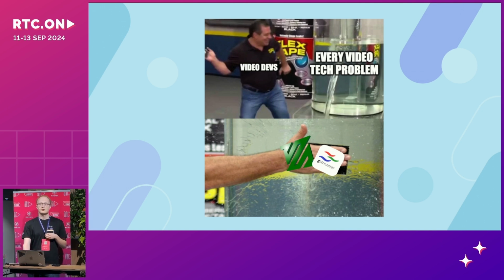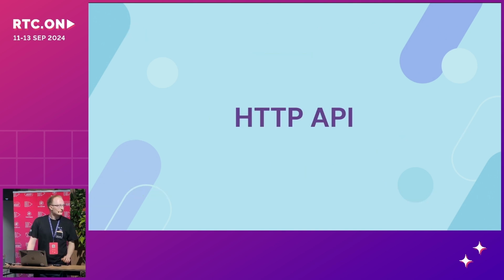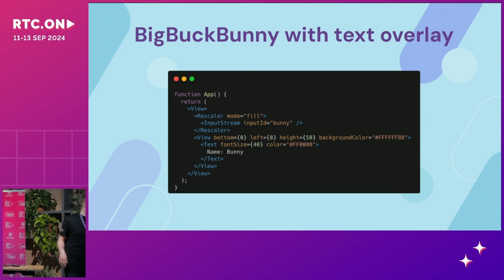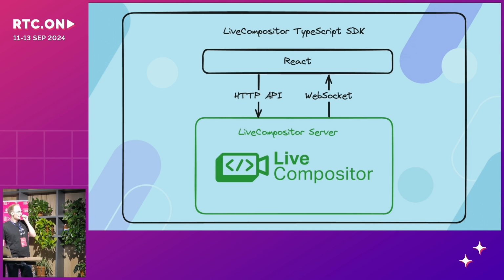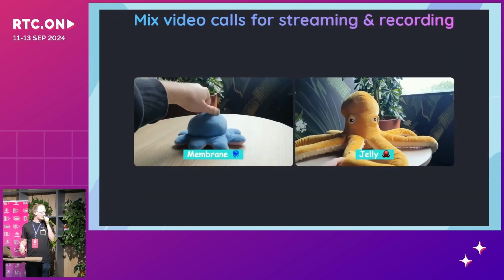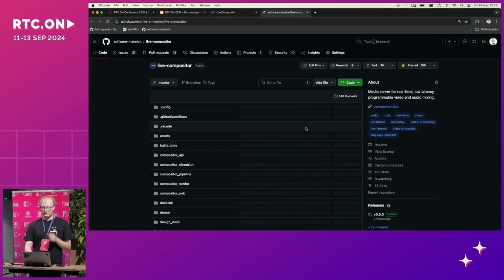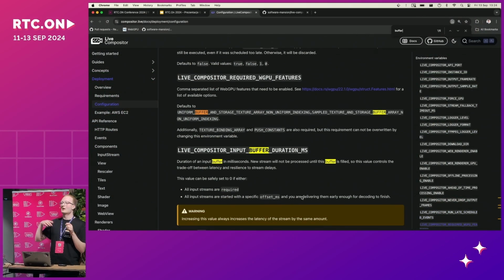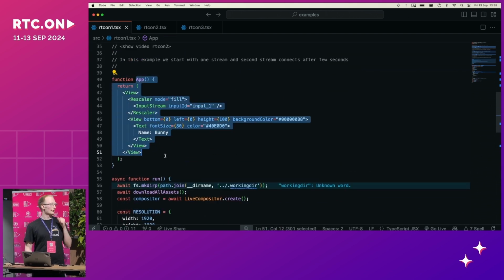Wojciech Barczyński – Stop Fighting Hydra - Replacing Headless Chromium | RTC.ON 2024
Most solutions for mixing video in real-time, like for example videocall recording, use headless chromium. But is it really the best we can do? We didn't think so and created a media server dedicated to real-time video & audio composition - the LiveCompositor.

Live streams we watch today are rarely plain camera feeds or screen captures. Think about the last transmission of the football match you watched. It had score overlays, cool transitions, not-so-cool adds, and other effects. What are the popular use cases for real-time video & audio mixing? How you can implement them? What are the different solutions and how do they compare?